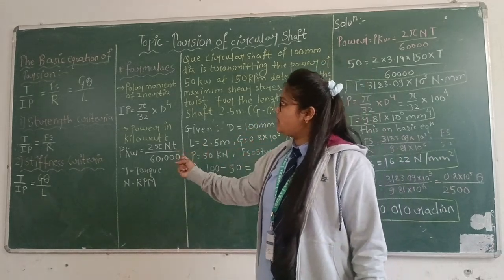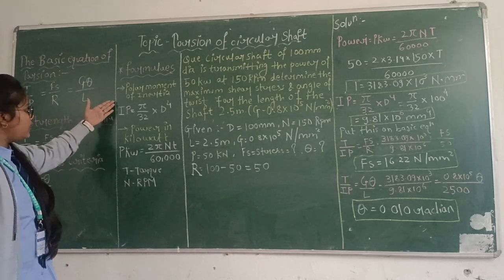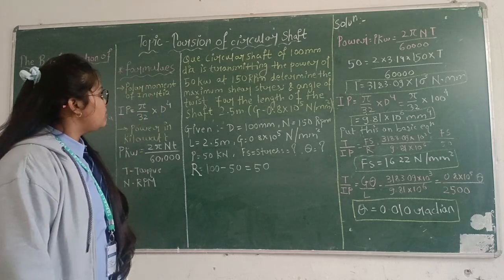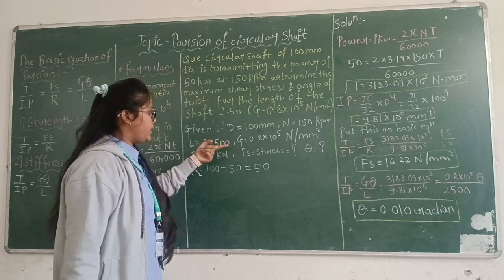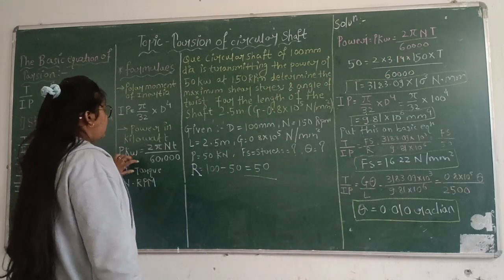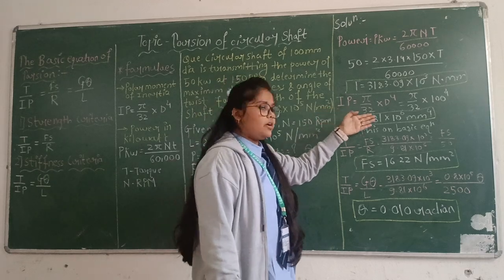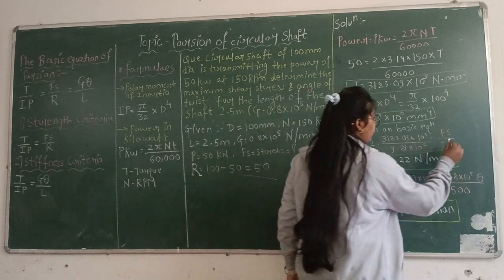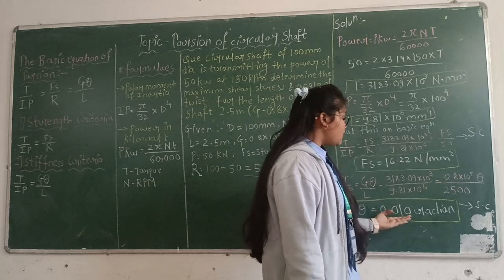Mechanics of Solids - TORSION OF SHAFT CIRCULAR by Lisha Shankwar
Mechanics of Solids - TORSION OF SHAFT CIRCULAR by Lisha Shankwar 2nd Year Civil Engineering, TGPCET, Nagpur